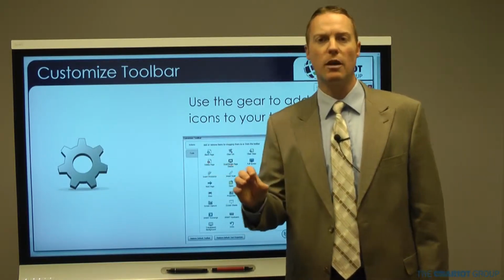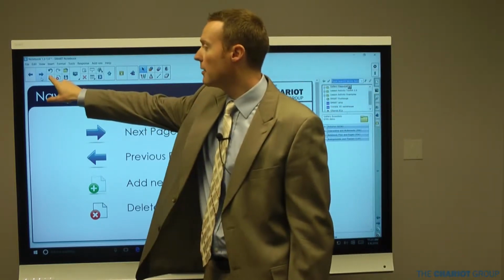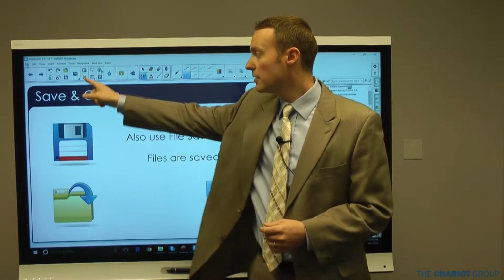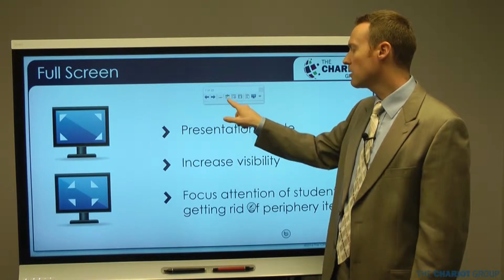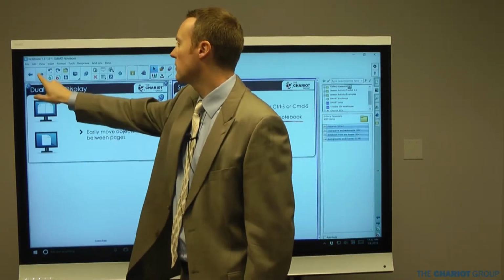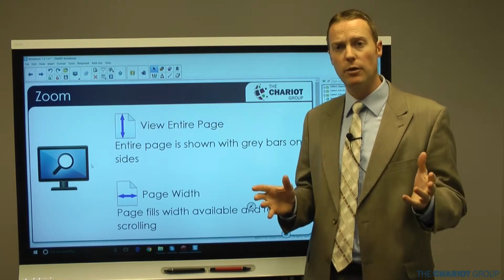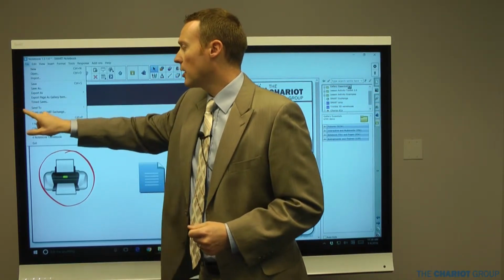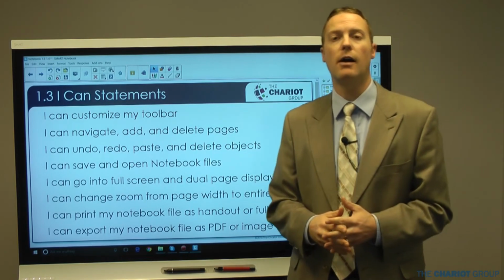SMART Notebook 1.3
This is an part 1.3 of a series of videos for training on how to use SMART Boards and SMART Notebook software. This will help you use your SMART Board or Interactive Whiteboard (IWB) in your classroom better. Please enjoy and share!